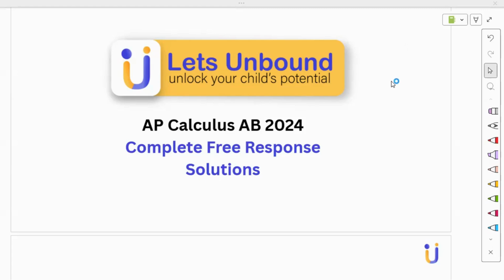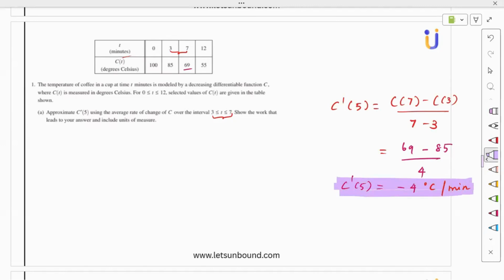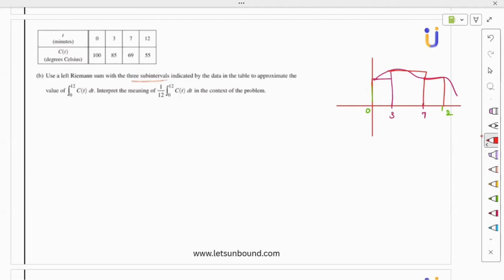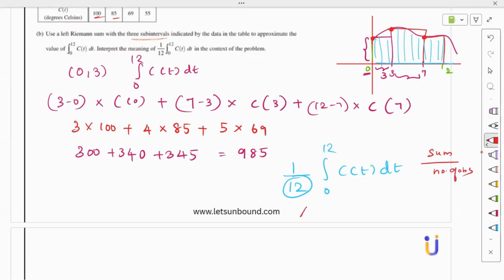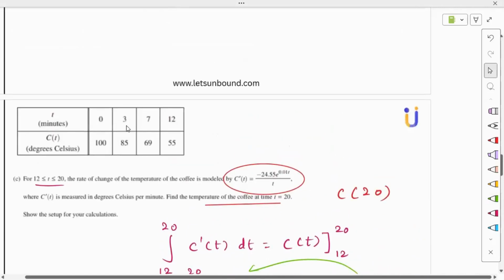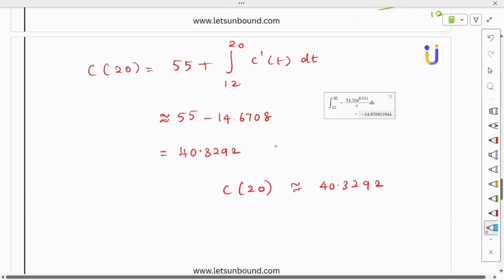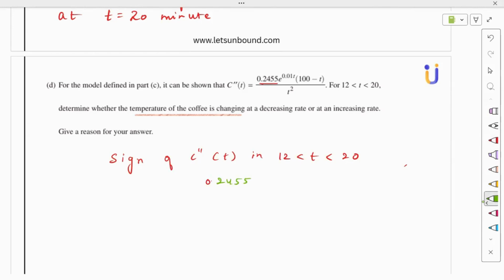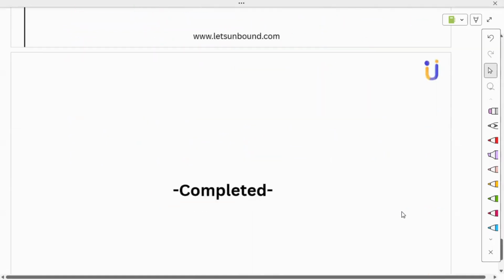AP Calculus AB | 2024 | FRQ #1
Free Response Question 1 - AP Calculus AB 2024

 In this video, we solve FRQ #1 from the 2024 AP Calculus AB exam. This question deals with a real-world application of rate of change, Riemann sums, and interpreting integrals — modeled through a decreasing temperature function of coffee cooling over time.

🧠 What You'll Learn:
 ✔ How to estimate a derivative using average rate of change (part a)
 ✔ Left Riemann Sum approximation and contextual interpretation of an integral (part b)
 ✔ Solving a differential equation setup with a given derivative function (part c)
 ✔ Using the second derivative to analyze rate of change behavior (part d)

🎯 Topics Covered:
Average rate of change
Riemann sums
Definite integrals in context
Exponential decay models
Second derivative analysis

📚 This video is part of the full AP Calc AB 2024 FRQ Playlist

💬 Question Covered:
 A cooling coffee cup modeled by a differentiable function C(t), where C is temperature in °C and t is time in minutes. Analyze using provided data, model equations, and interpretation.